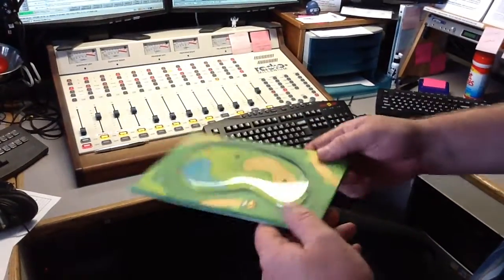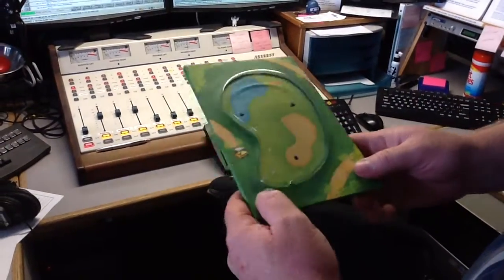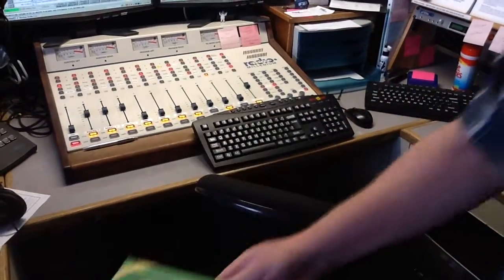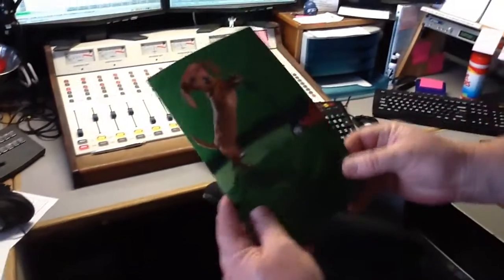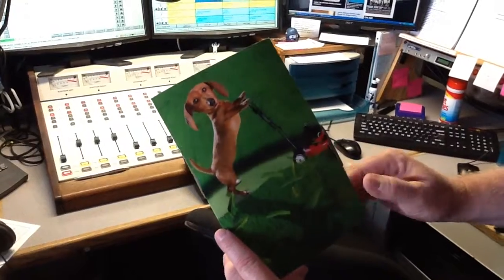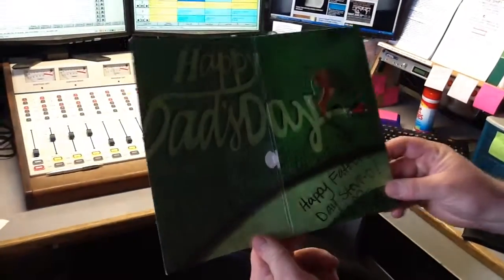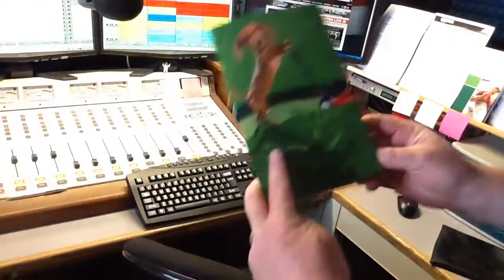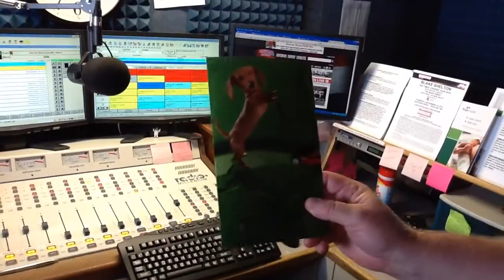Creative Father's Day cards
Happy Father's Day 2014! I got two fantastic Father's Day cards and just have to share them!